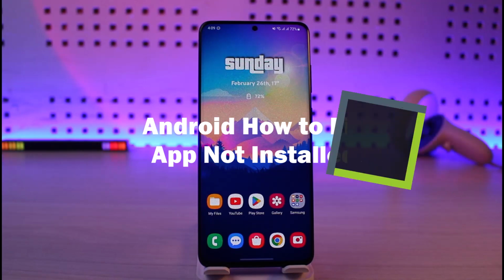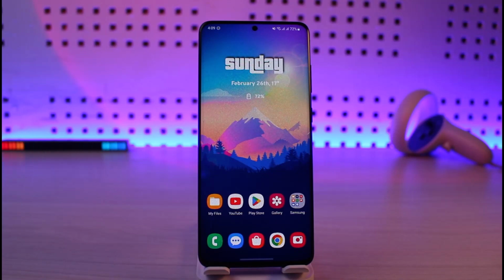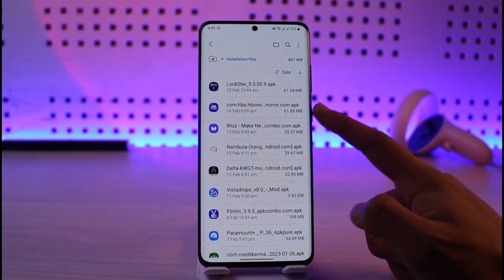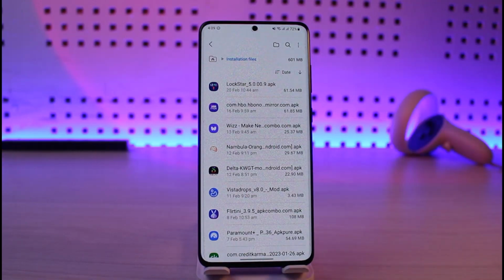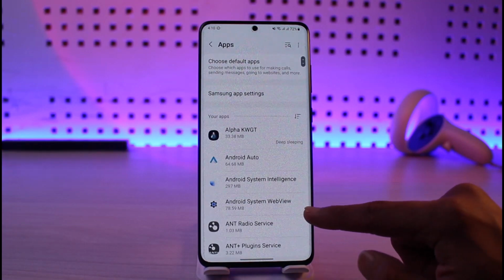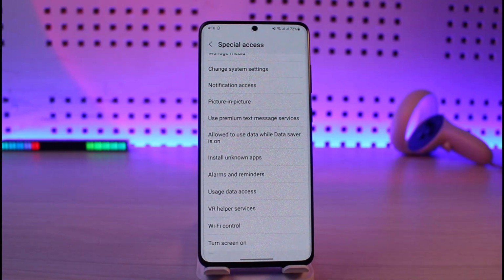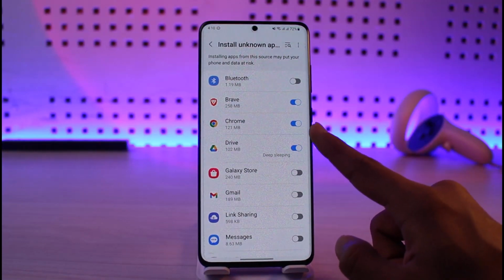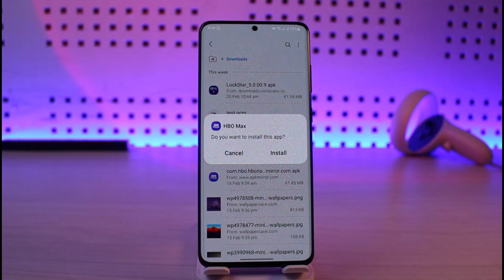Android - How to Fix App Not Installed !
In this video, I will show you how to fix "App Not Installed" on your Android phone.

~ Chapters:
0:00 Introduction
0:12 Why This Happens
0:38 How to Fix It
1:43 Conclusion